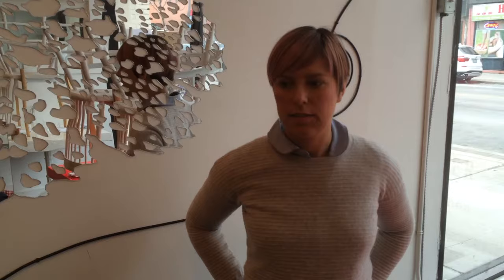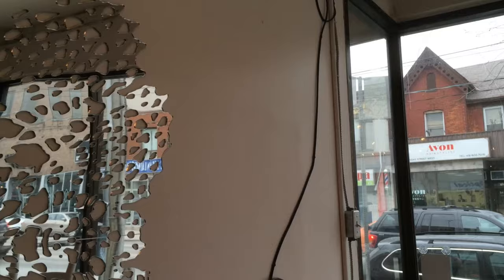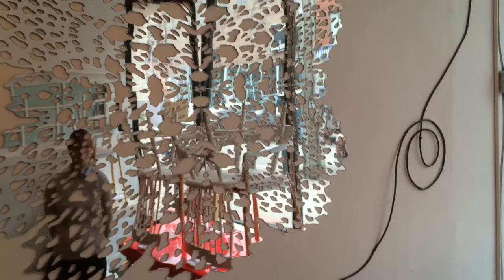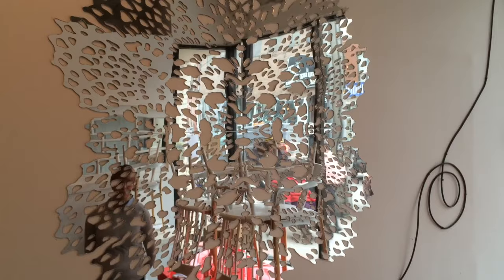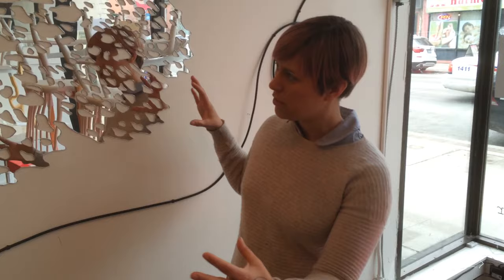1:1 - Lizz Aston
Textile Artist and Industrial Designer Lizz Aston describes her practice of re-imagining hand-made textiles using digital technology.

Camera/editing by Brian Cauley. Music by Uncle Milk.